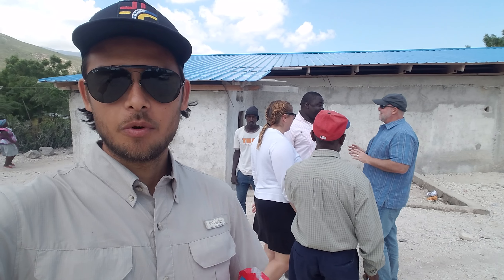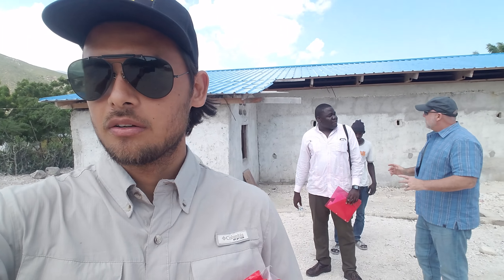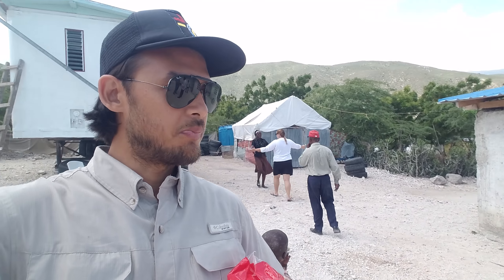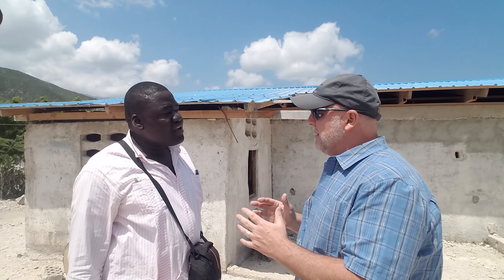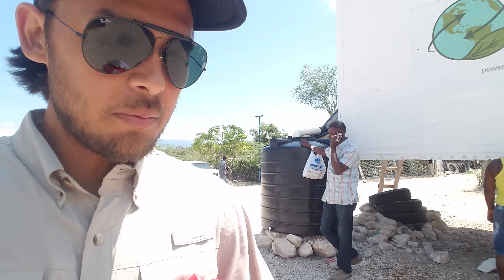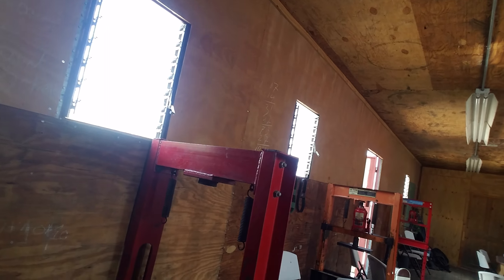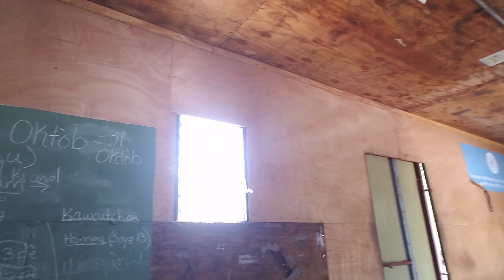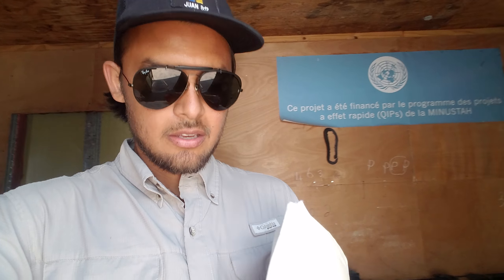Haitians Deportees Receiving Birth Certificate and Rebuild Globally - Kennet Silva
140 Deportees received their birth certificate, we were located by the Dominican Republic border.

Now they are citizens of Haiti, they couldn't do anything without a brother certificate.